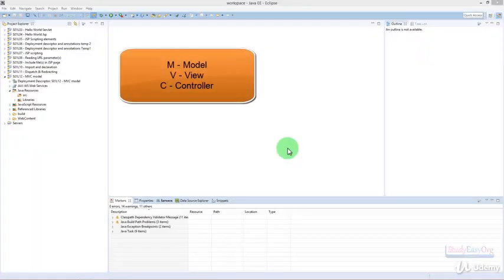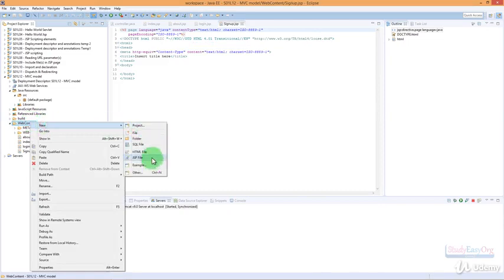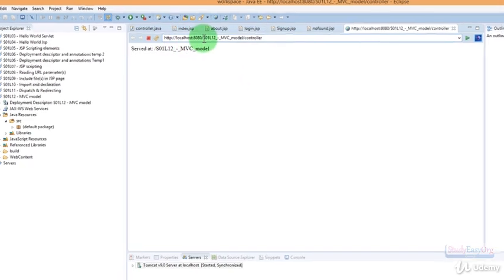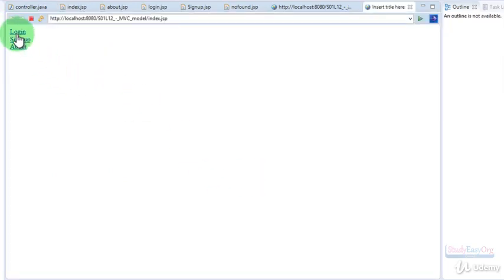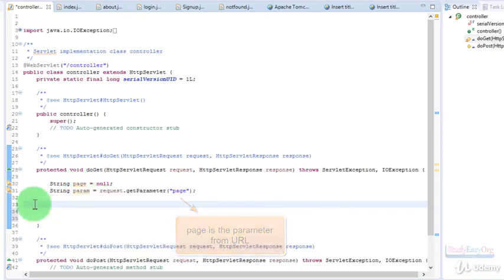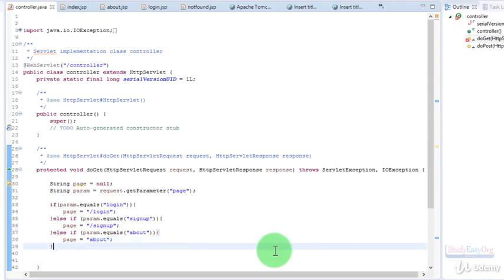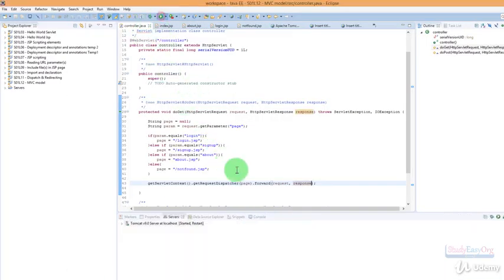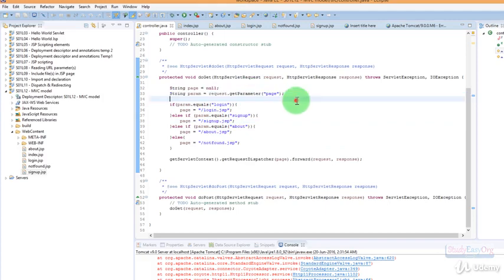Basic application based on MVC